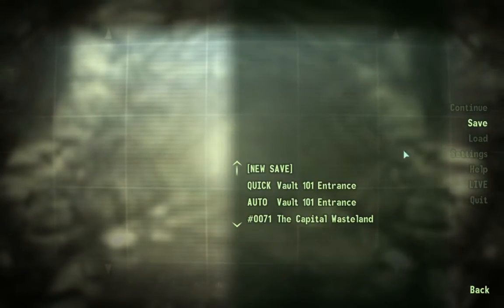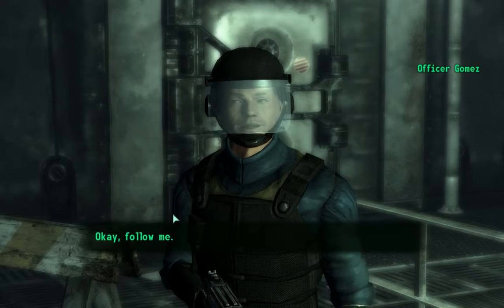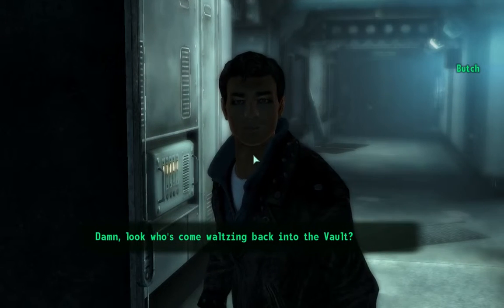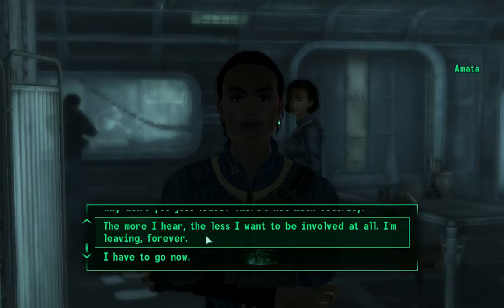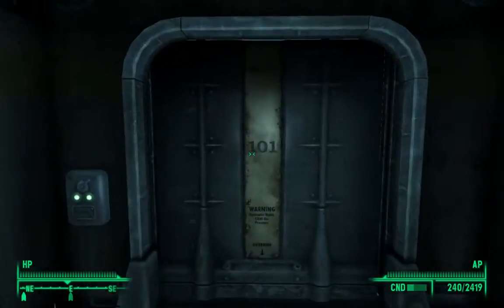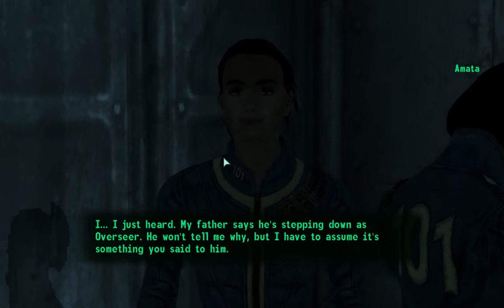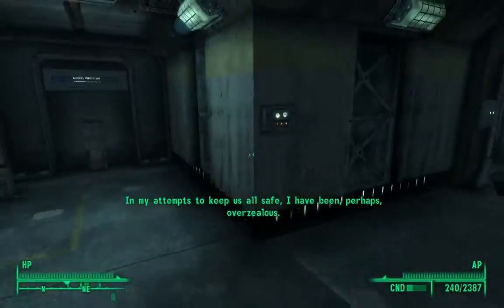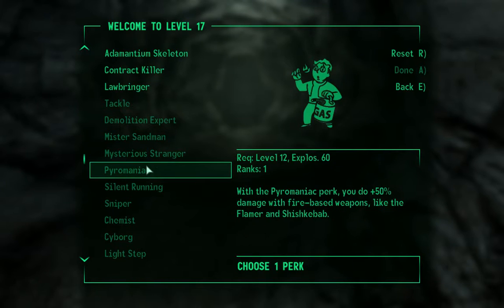A n00b Play's - Fallout 3 Part 13 - .....And Nobody returns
We return to the vault to fix their problems.